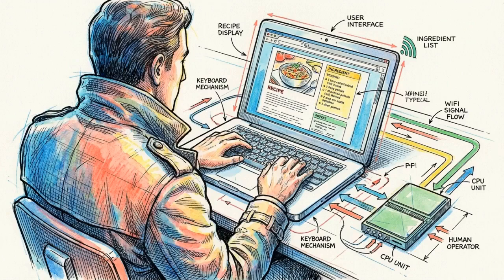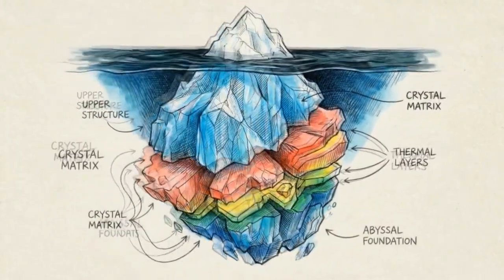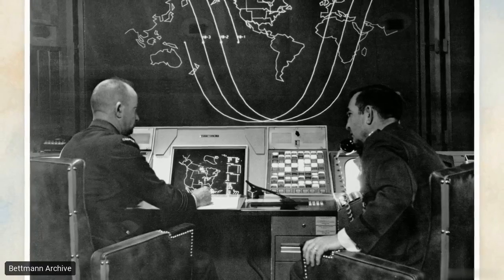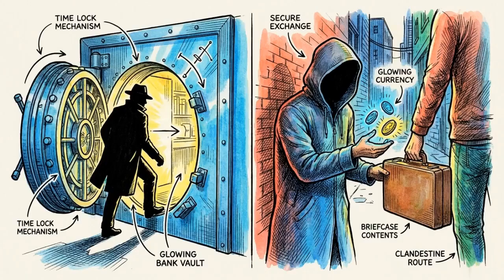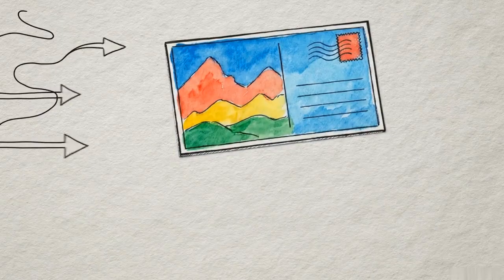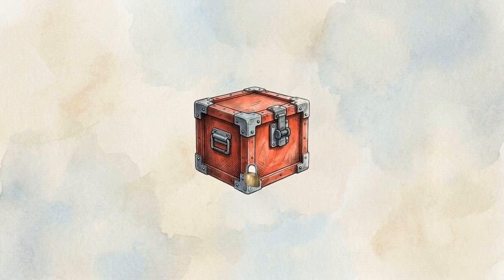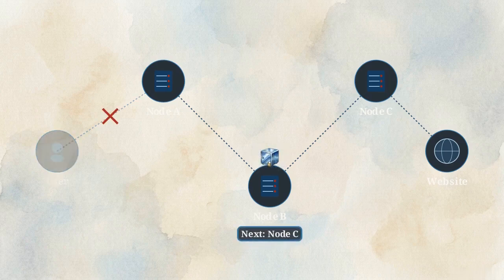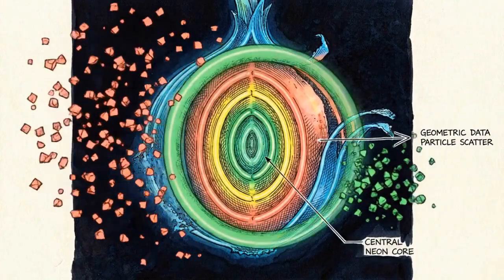The Spy s Package:Unlocking the Dark Web|This is How Dark Web Works! darkweb|MrHistorical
Ever wondered what really happens on the Dark Web? In this video, we uncover the hidden side of the internet that most people never see. From anonymous browsers and hidden websites to cybercrime, scams, and privacy tools — this is the truth behind how the Dark Web actually works.

We’ll explain:
🔹 What the Dark Web is
🔹 Difference between Deep Web vs Dark Web
🔹 How people access it using Tor
🔹 Hidden marketplaces & illegal activities
🔹 Privacy, anonymity & tracking myths
🔹 Real dangers of the Dark Web
🔹 How hackers and cybercriminals operate

⚠️ This video is made for educational and awareness purposes only. We do not promote or encourage any illegal activities. Stay safe online and always protect your digital privacy.